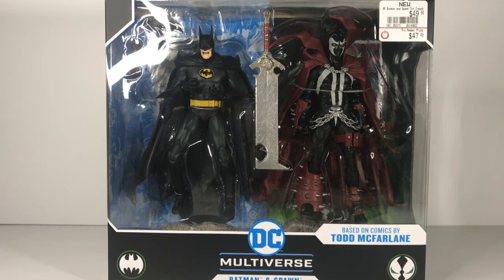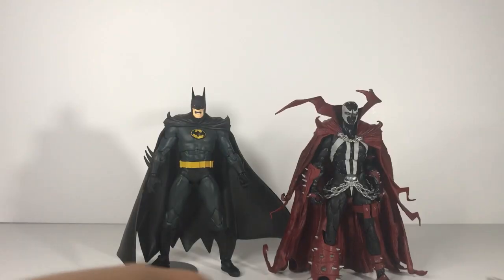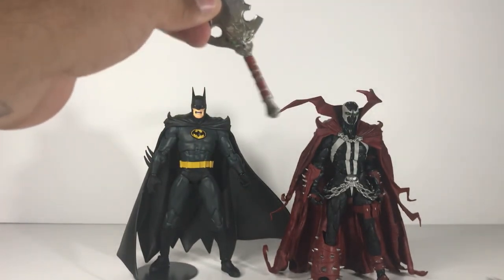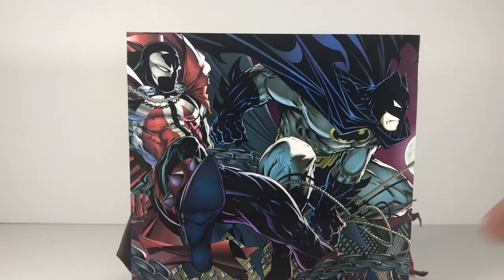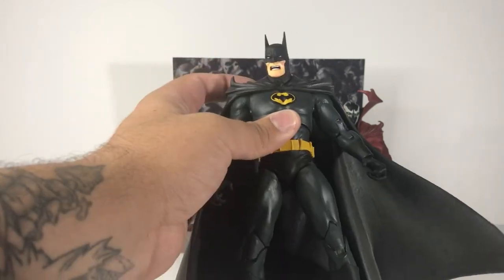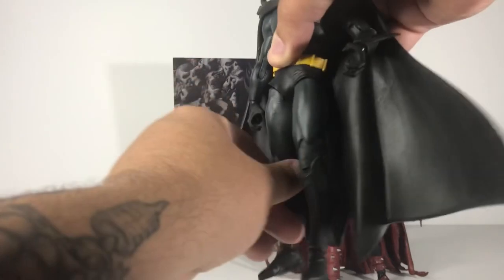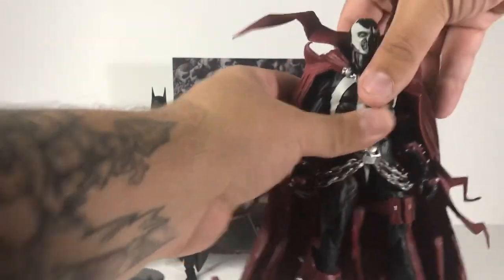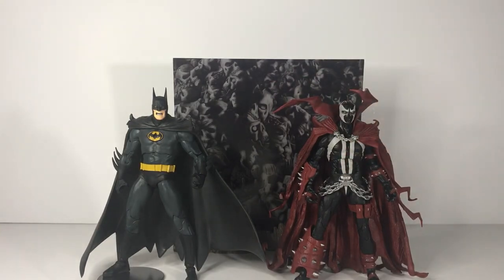(McFarlane Toys) Batman & Spawn 2-Pack